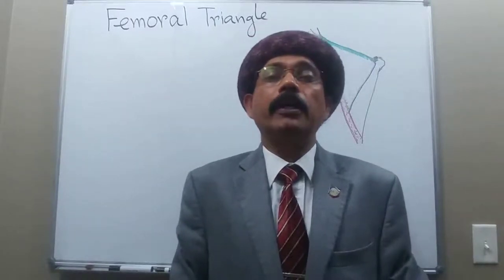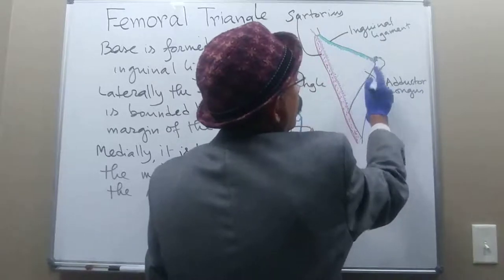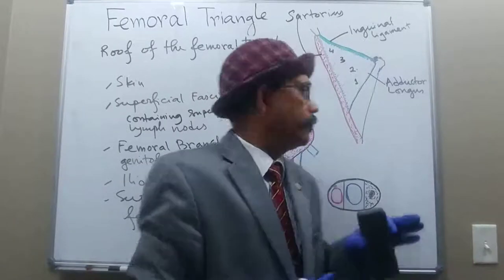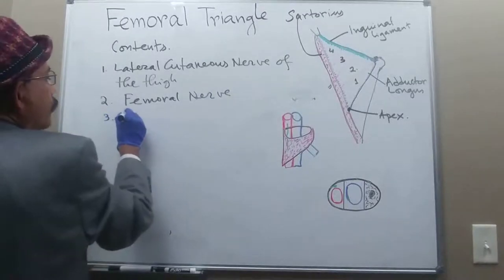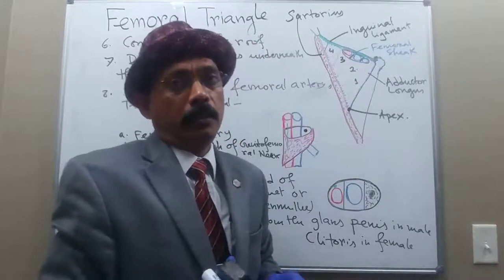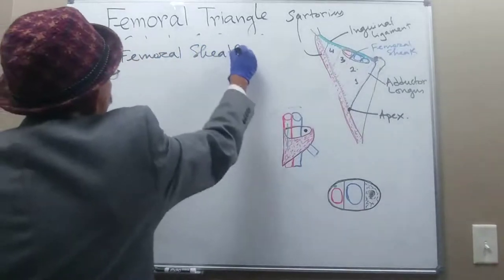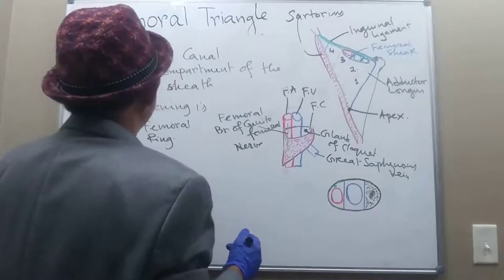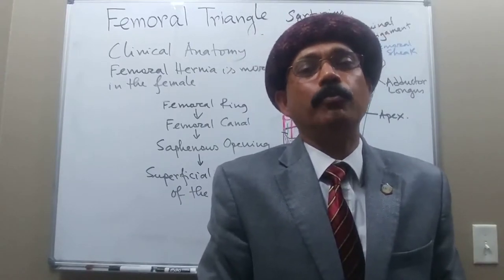LECTURE ON FEMORAL TRIANGLE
Definition
Boundaries
Roof and Floor
Contents
Femoral Sheath
Femoral Canal
Femoral Ring
Clinical Anatomy